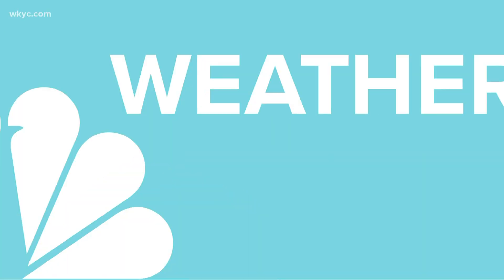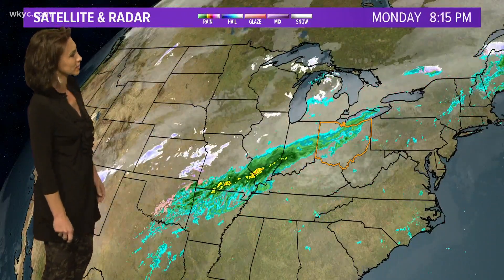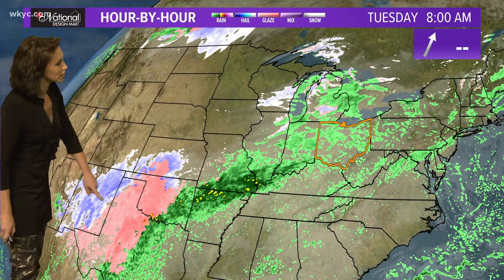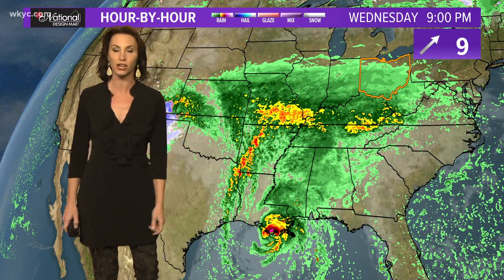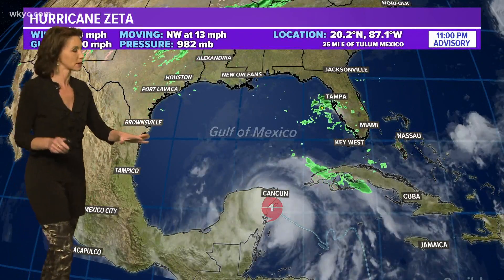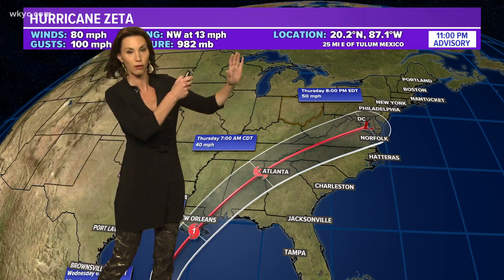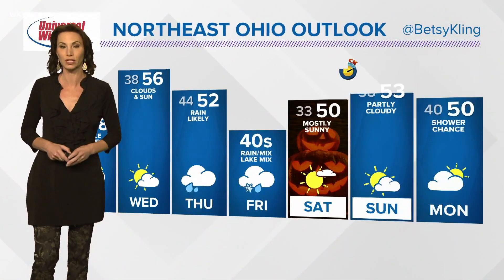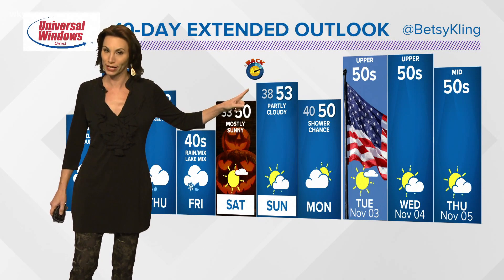Betsy Kling's forecast: Look for rain and drizzle to continue on Tuesday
According to Betsy, late week rains should clear in time for Halloween. Look for periodic rain and drizzle with highs remaining in the upper 40s for Tuesday.